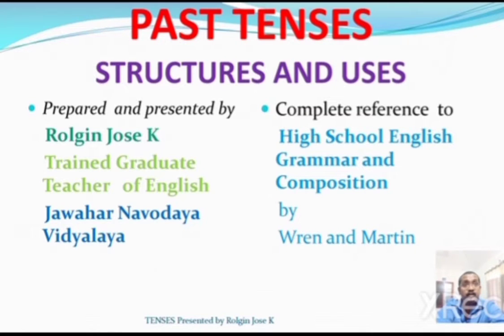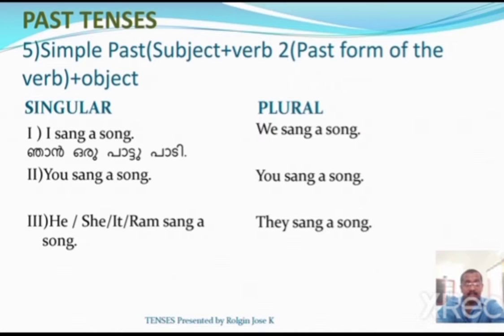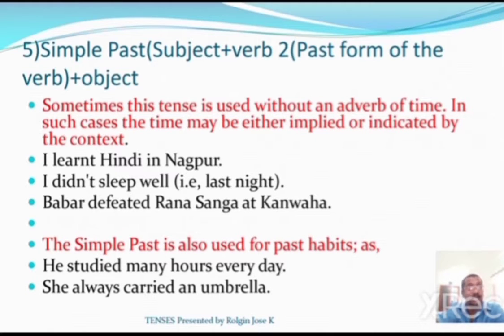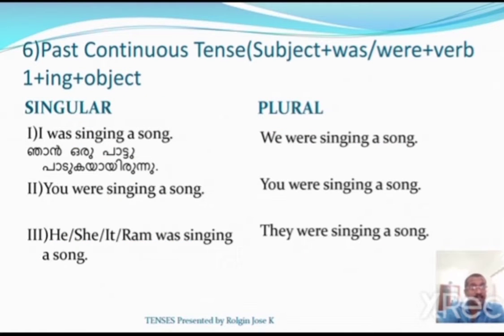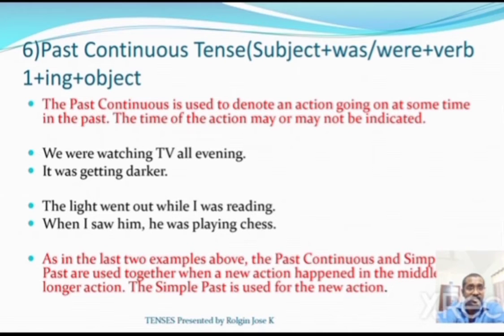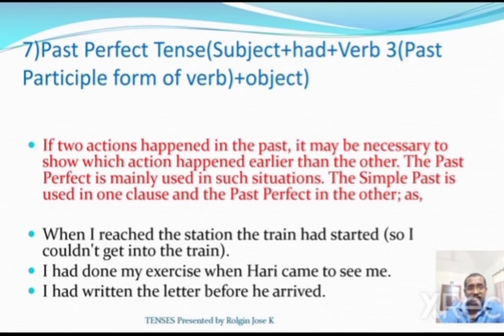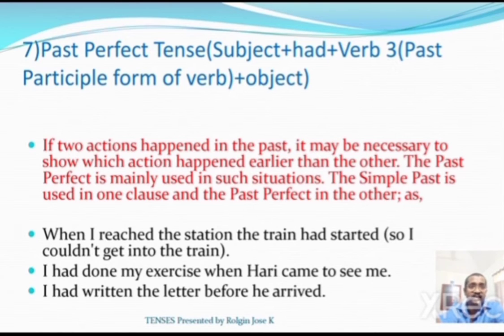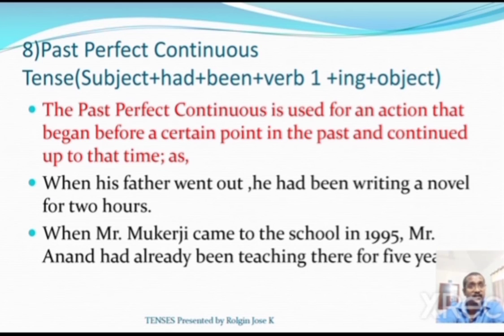TENSES:PAST TENSE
This is the second video on tenses